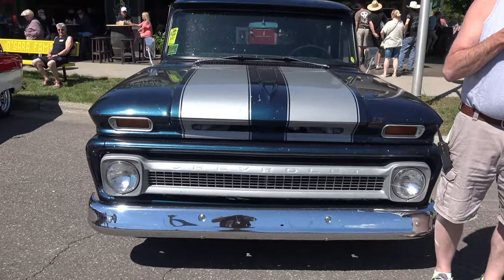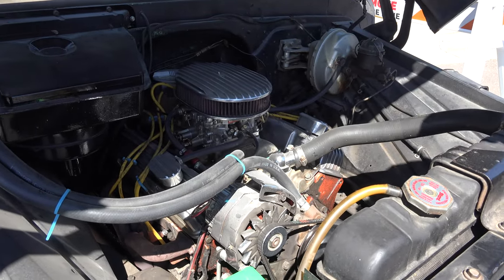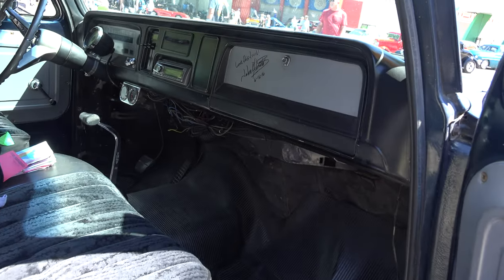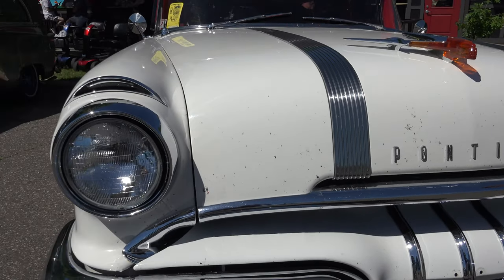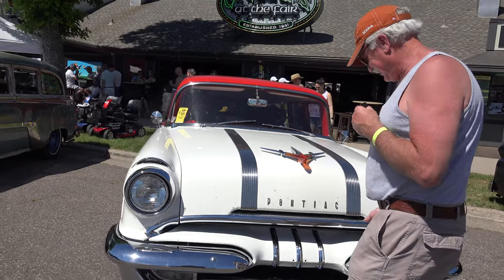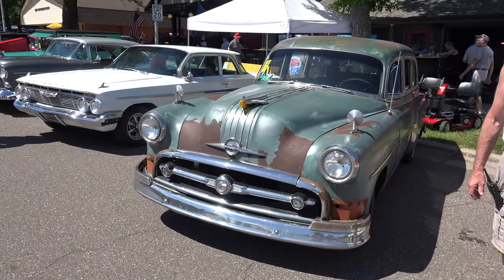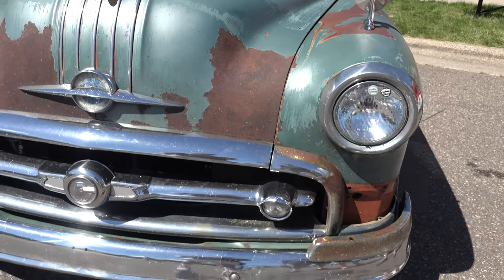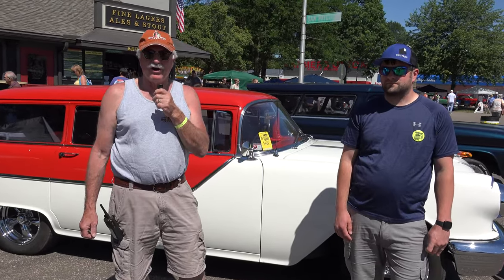1964 Chevy suburban, 1955 Pontiac and 1954 Pontiac Station Wagon - Midwest Street Rod Association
64 Chevy  Suburban, 1955 Pontiac Station Wagon and 1954 Pontiac Station Wagon - all three old rides here are from a family that have attended Midwest Street Rod Association car show for several decades.

MSRA is an annual car show with over 12000 cars and automobiles from 1964 and older.